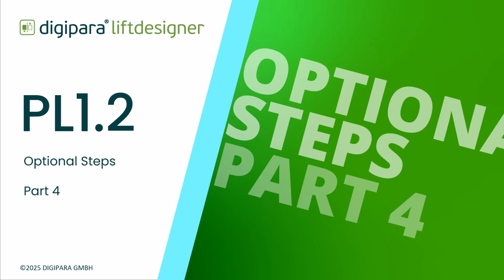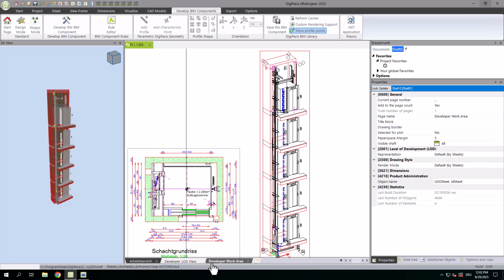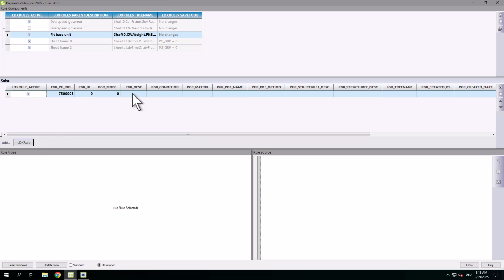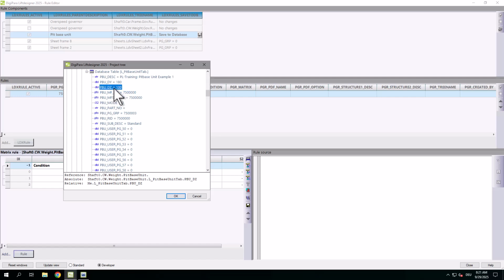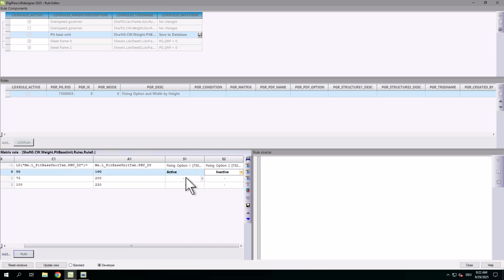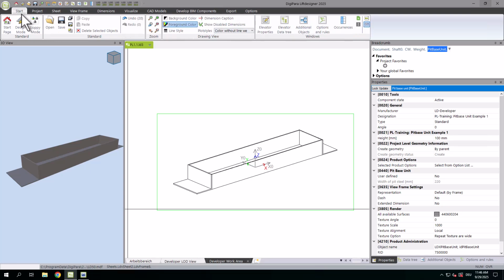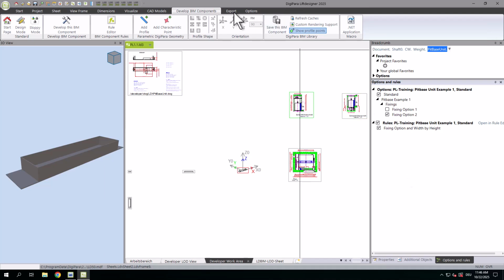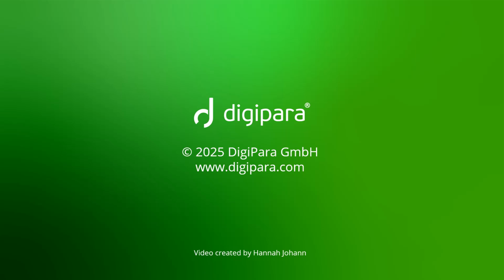PL1.2 Optional Steps - Part 4 - Rule Editor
Tutorial Content:
In this video you will learn how to define your own component rules using the Rule Editor in Liftdesigner. Rules allow you to add additional logic to your Bim components.

▬▬▬▬▬▬ timeline ▬▬▬▬▬▬▬▬▬▬▬▬▬

0:00 Introduction
0:10 General Information
0:53 Rule Editor
2:49 Options and Rules Docking Window

▬▬▬▬▬▬ more information ▬▬▬▬▬▬▬▬▬▬▬▬▬

▬▬▬▬▬▬ social media ▬▬▬▬▬▬▬▬▬▬▬▬▬▬▬